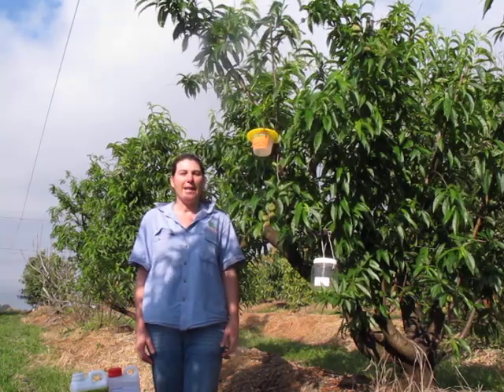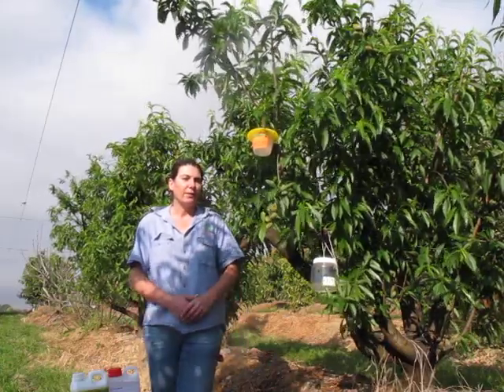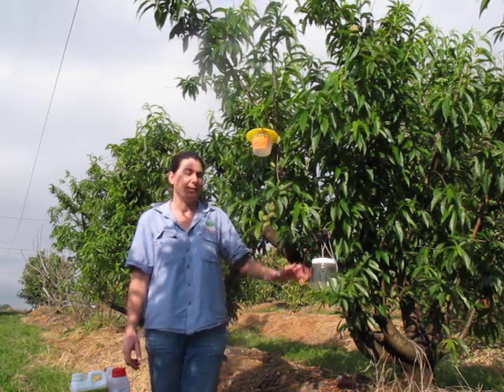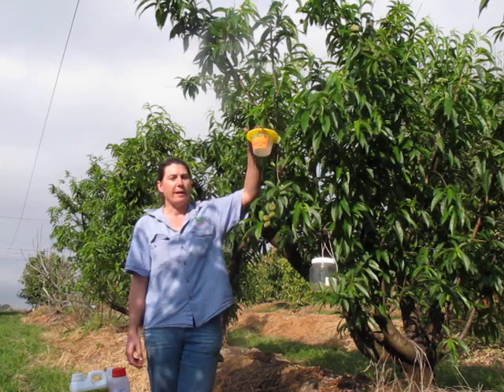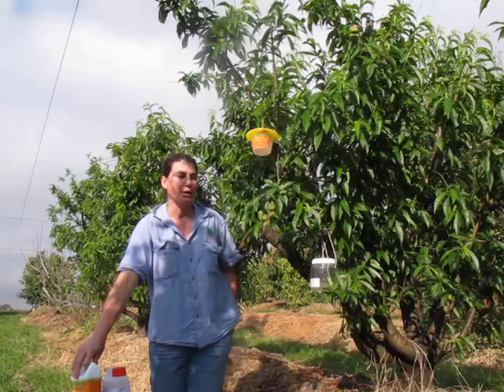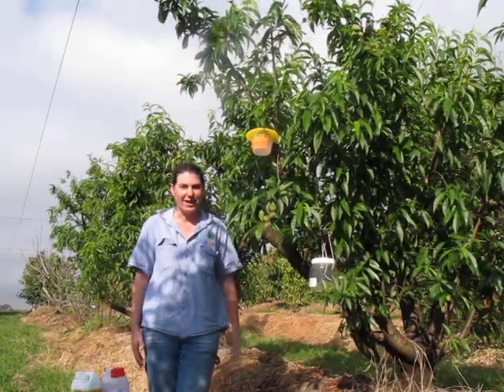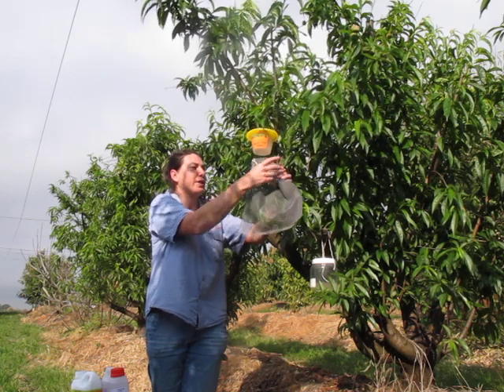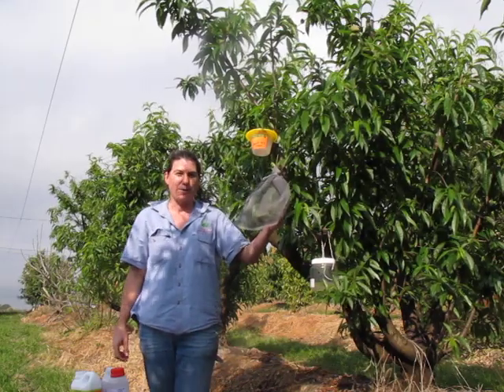Fruit Fly Control Spring Australia DaleysFruit.com.au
Kath demonstrates fruit fly control using organic methods along with exclusion netting.